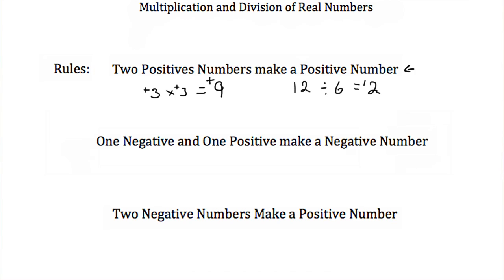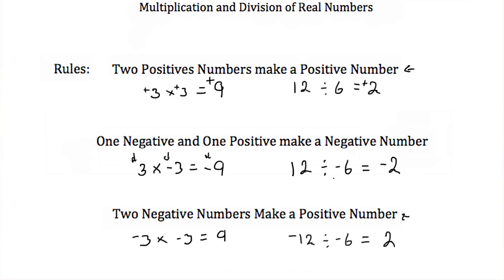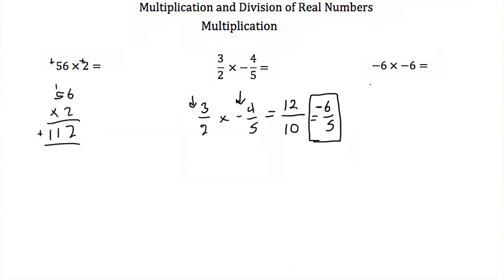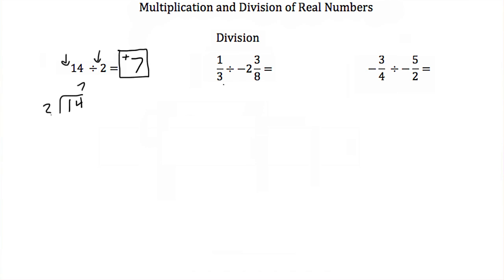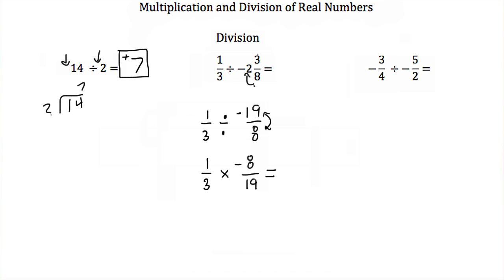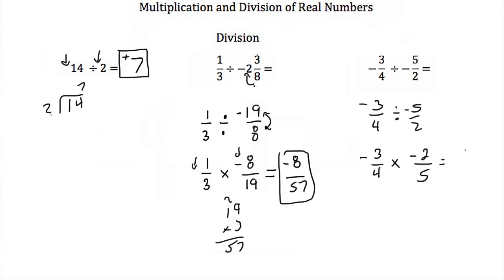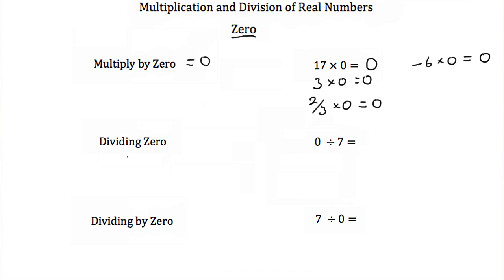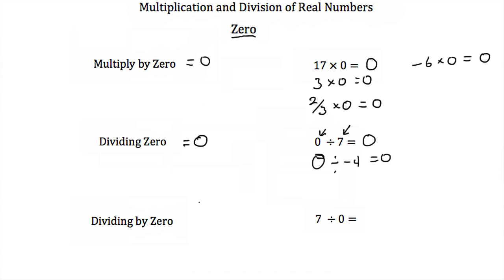Multiplying and Dividing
Click show more for Video Description:

Multiplying and Dividing different signed numbers, Rules for Dividing Fractions, Multiplying and Dividing with Zero.